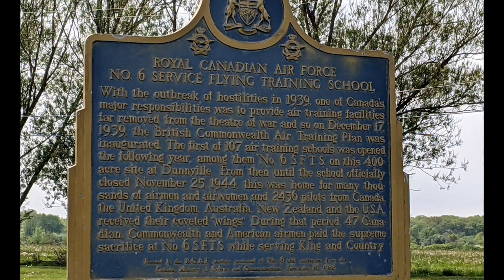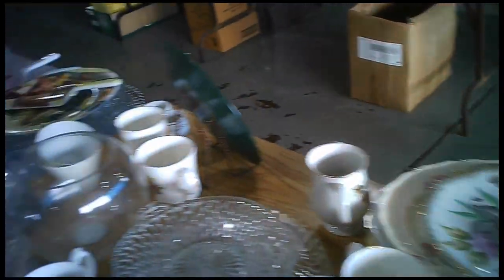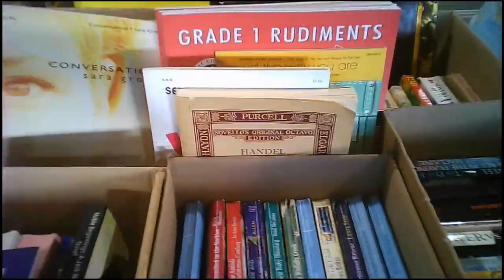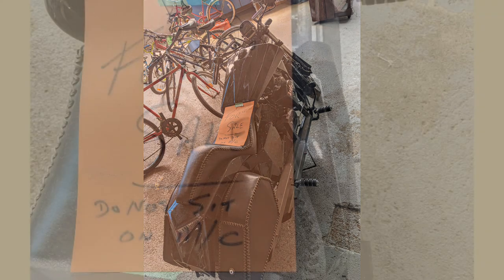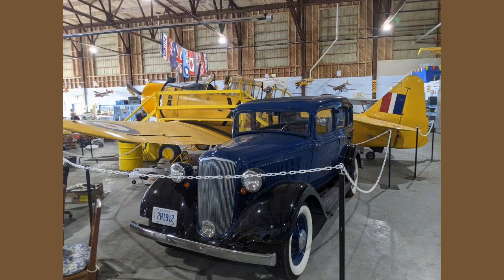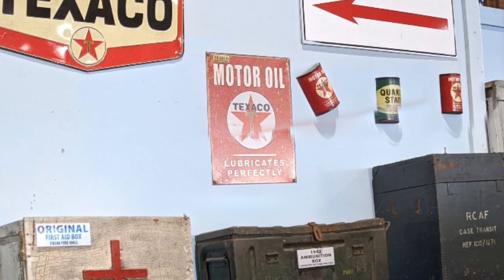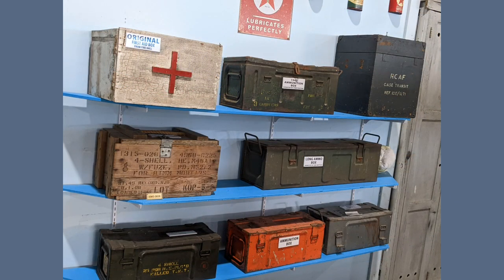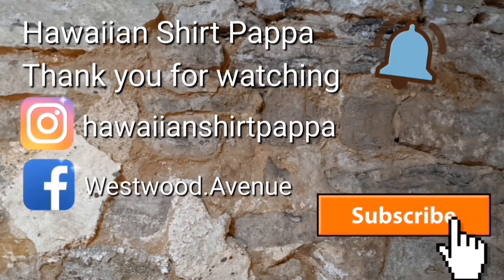No. 6 RCAF Dunnville Airport Museum indoor yard sale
This was an interesting yard sale conducted within an aircraft hanger from the Second World War. The airport is still in operation for small aircraft. The museum aircraft do not appear to be flight worthy at this time. This was strictly by donation affair regardless of the amount of merchandise chosen by the buyer. Not all of the mystery collection of viewed in this video.